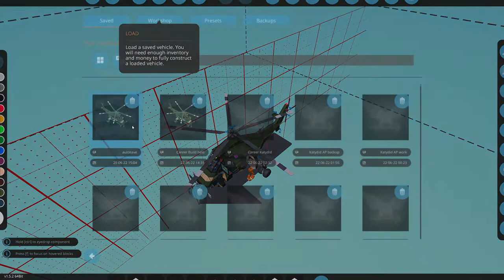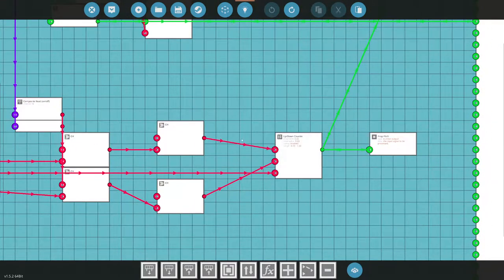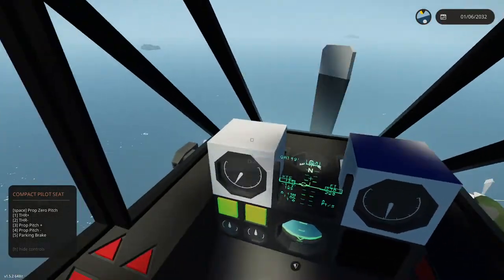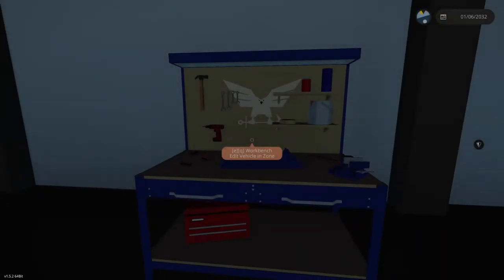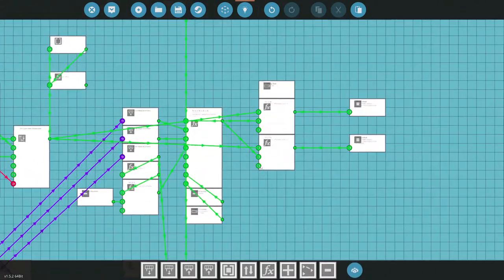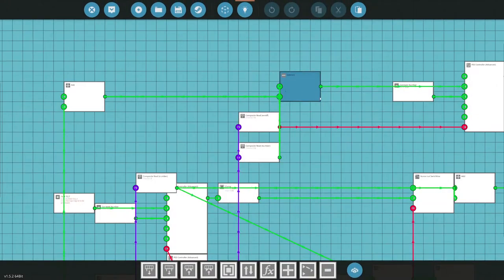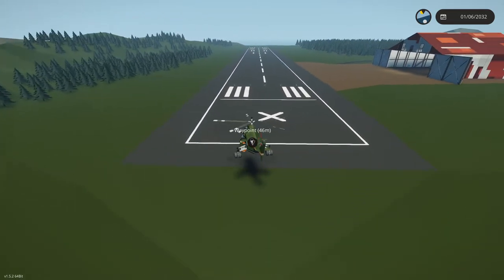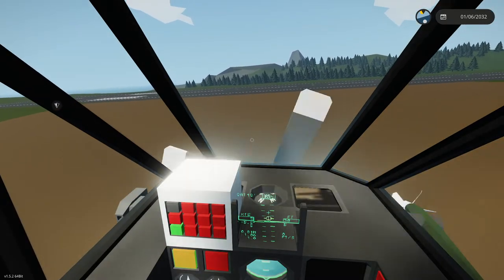Stormworks Career Build Series 86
In this video I work on the station keeping system for the Katydid.